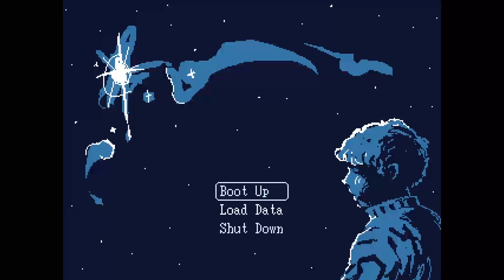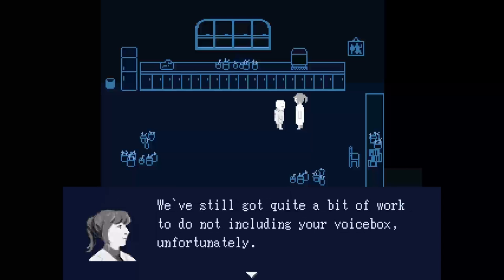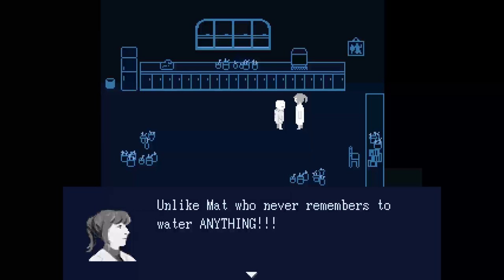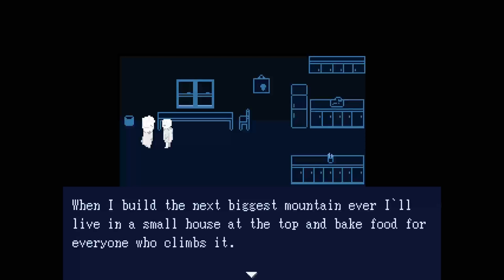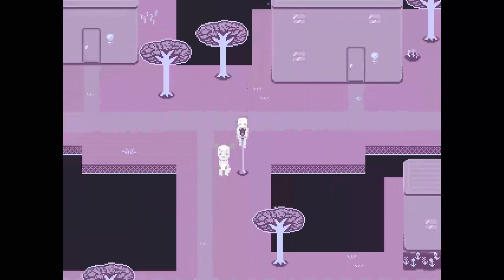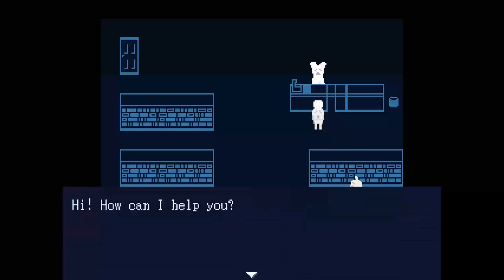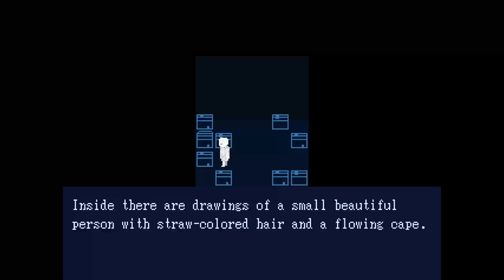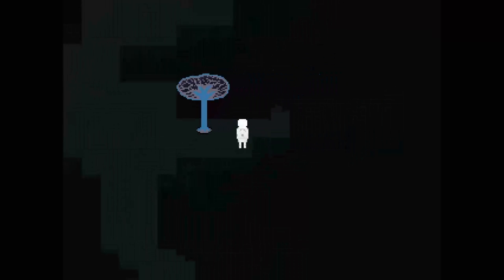Eel Plays Starbot (P1)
This is going to be an adorable experience. I can just feel it in my tonsils.
Which are still there. Do I have to worry about that at my age? Is there a point where one can go "whew, won't have to worry about that exploding!"

Anyway, this is going to be adorbs.

If you dig it, consider throwing some money their way or some kind of support and positivity.  Why is positivity getting the red squiggly line treatment? That's a real word gosh.